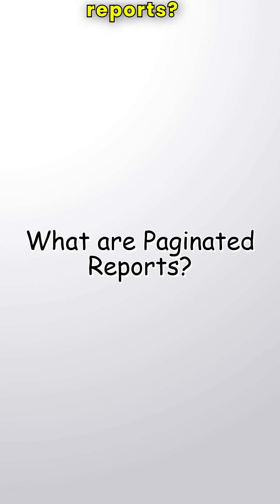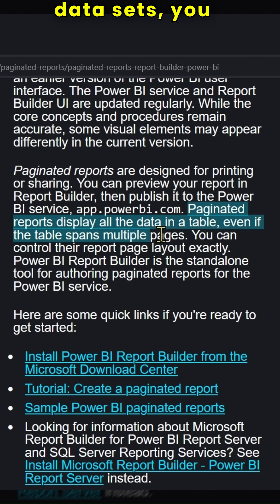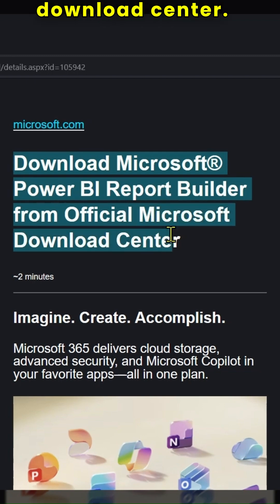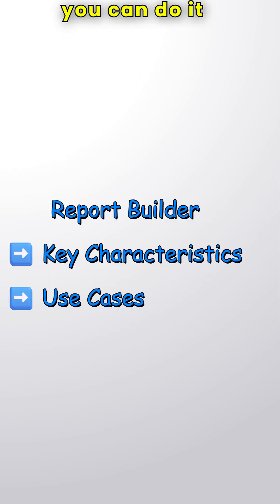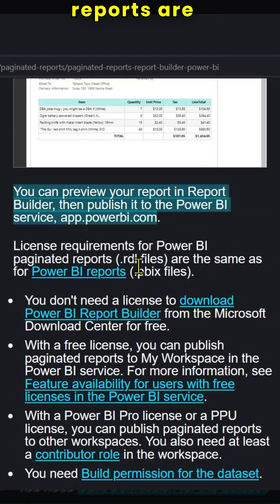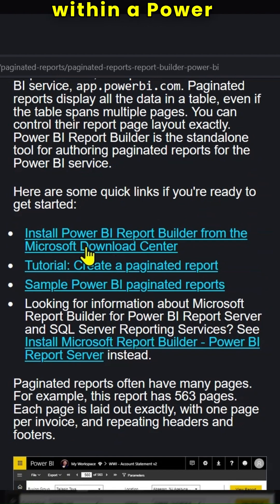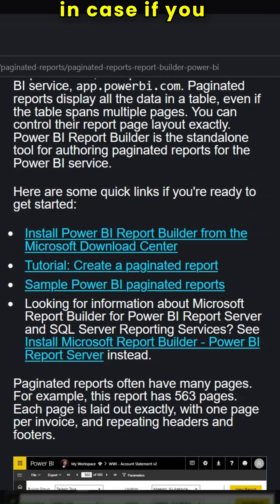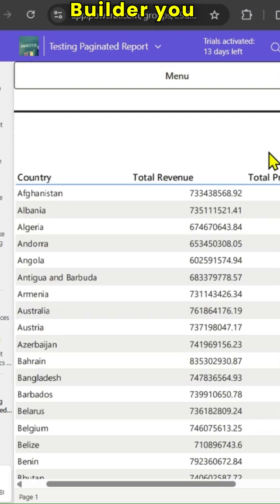Power BI 👉 What are Paginated Reports ❔A short introduction ☑️ How to download PBI Report Builder❓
👉   What are Paginated Reports ❔
➡️   A very short introduction